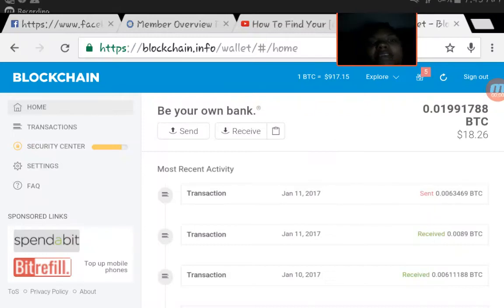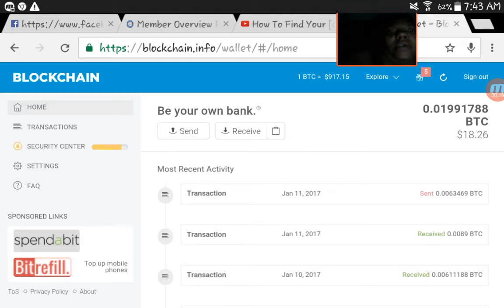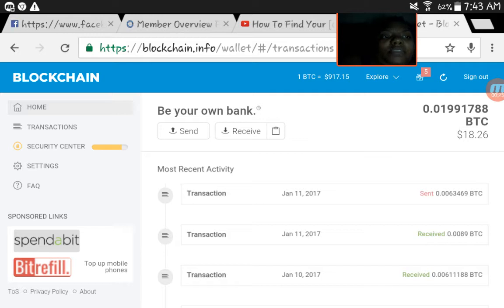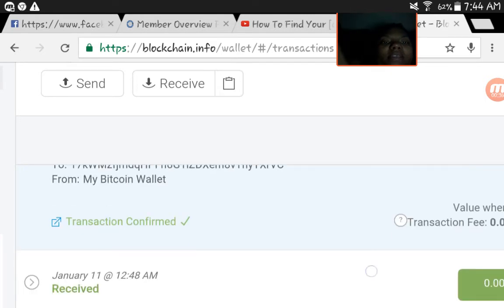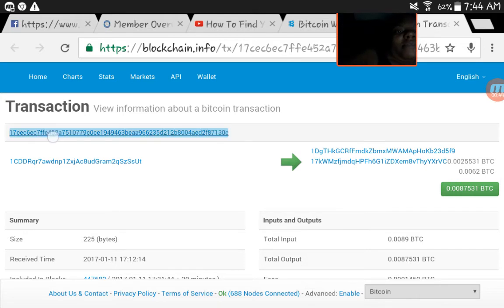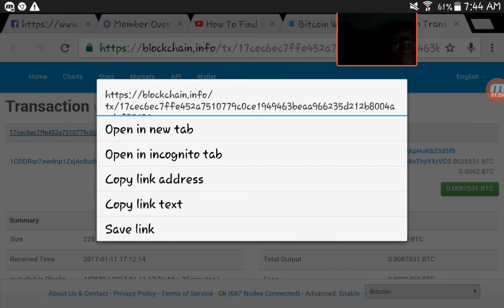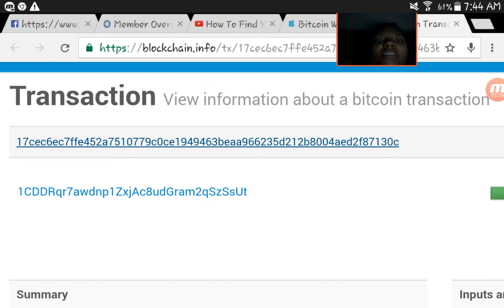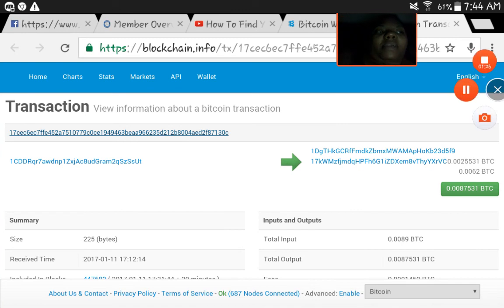Blockchain | How To Find Your Block chain HASH ID | Transaction ID with Shinell Johnson